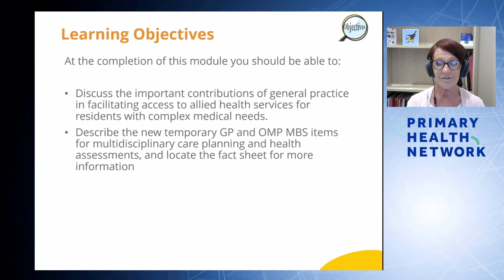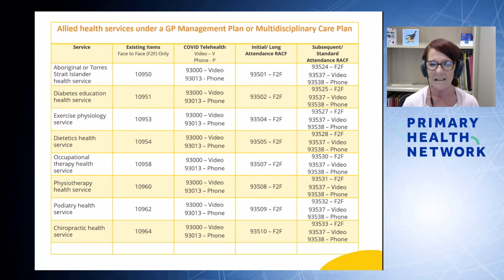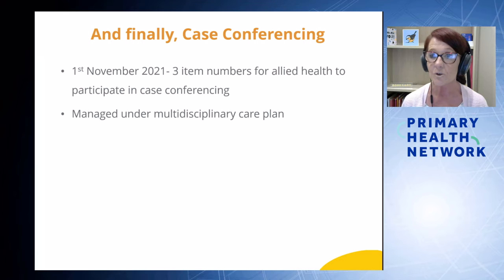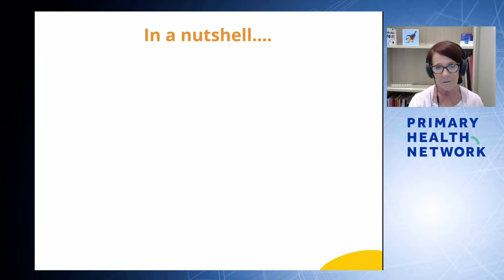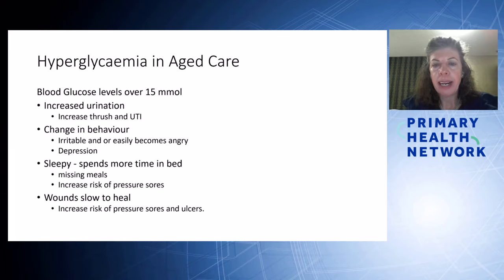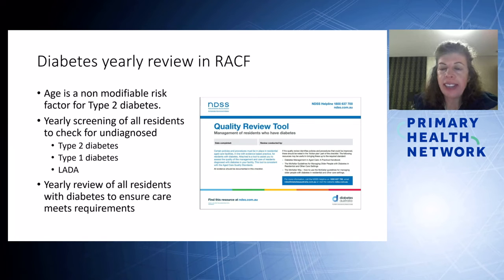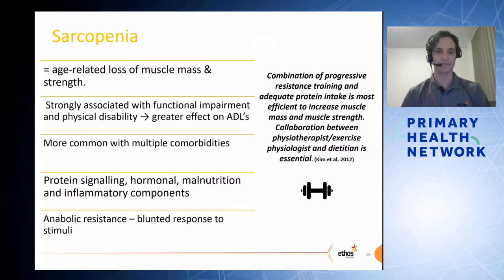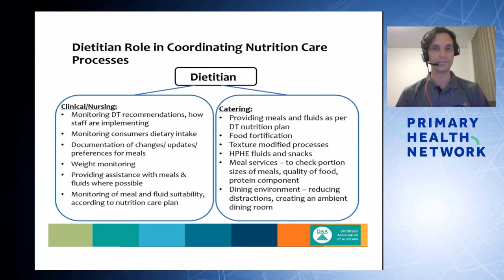Chronic Disease Management within RACFs